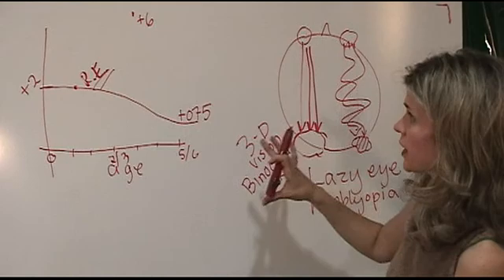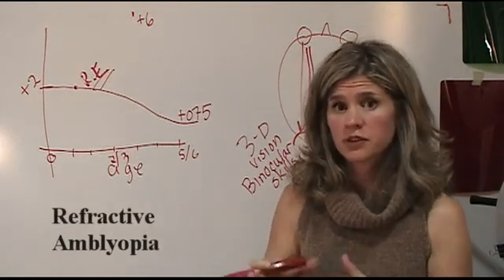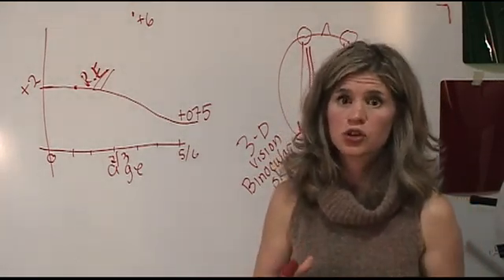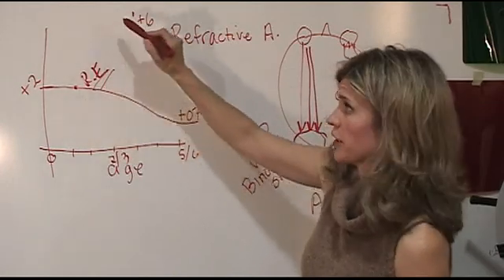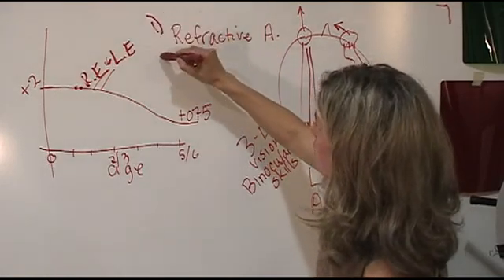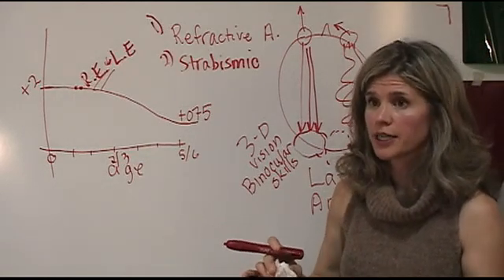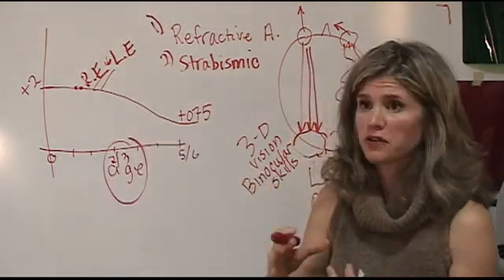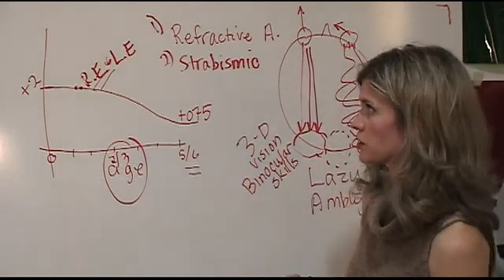2 Causes of Amblyopia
What causes Amblyopia with Dr. Amy